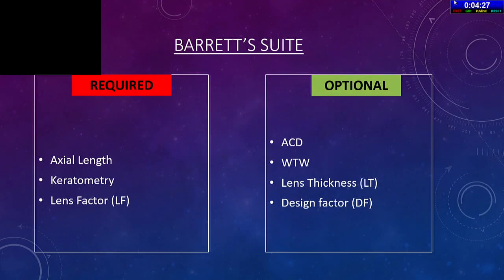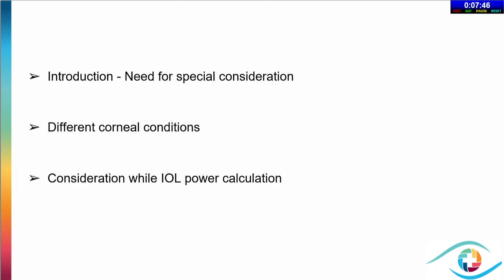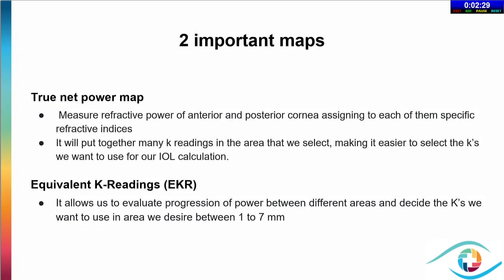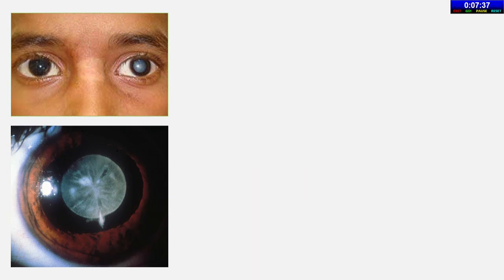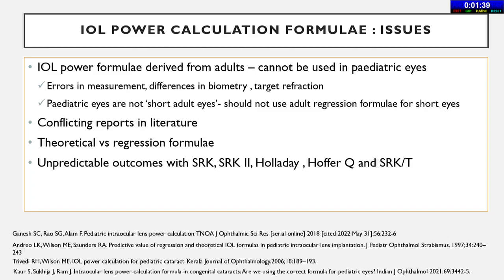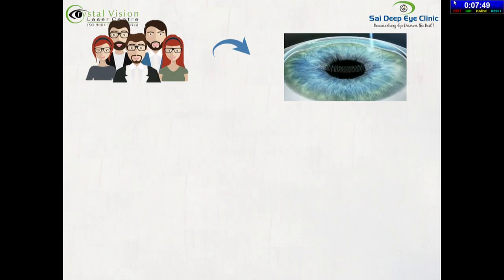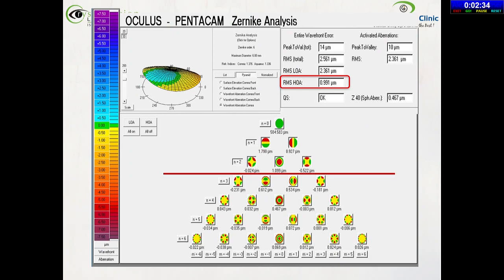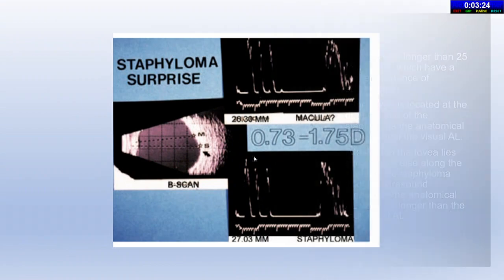AIOC2022 - IC349 - HITTING THE BULL'S EYE WITH IOL POWER CALCULATIONS IN COMPLEX SITUATIONS